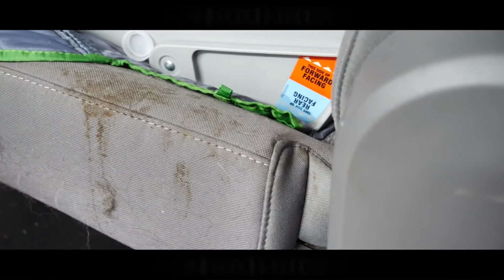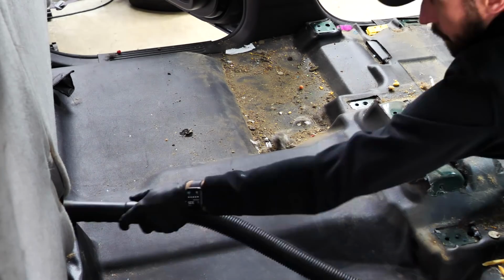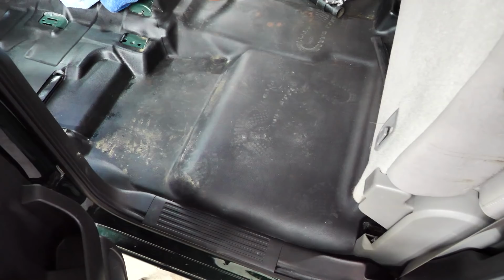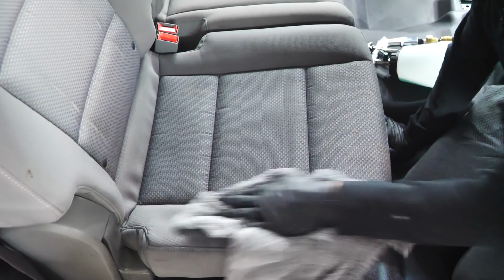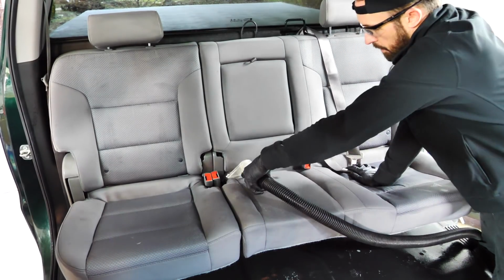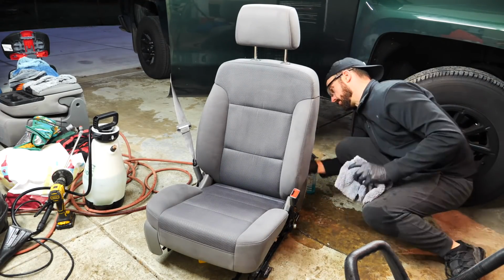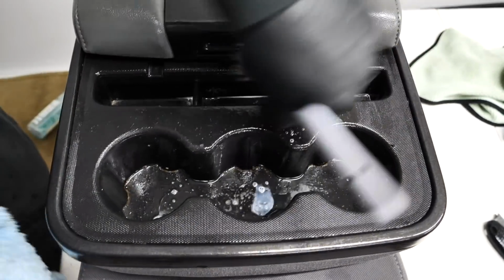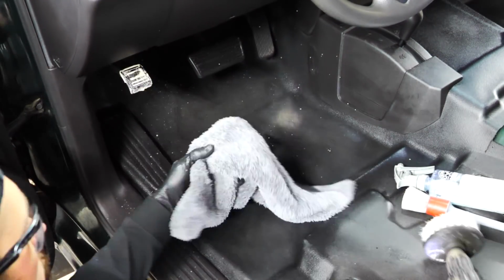Car Detailing A Nasty Trashed Work Truck! Chevrolet Silverado Car Cleaning Disaster Transformation!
Today's Car detailing disaster is a Silverado work truck that is kid trashed, work trashed and dog hair trashed! One heck of a combo to get cleaned but with a little bit of work this thing was transformed to look brand new again. Car Cleaning and detailing a car is one of the most satisfying and rewarding experiences.

Last weeks winner of a Fox Clean Detailing bundle is Aaron Collins! Announcing winner in next weeks video!